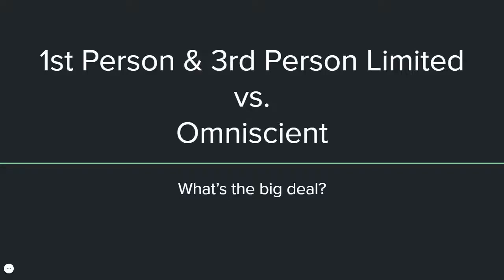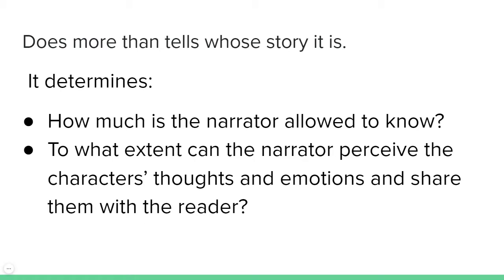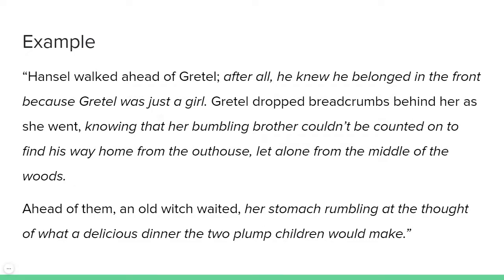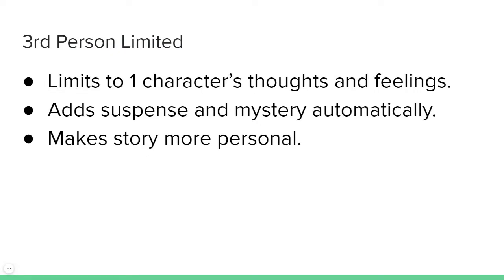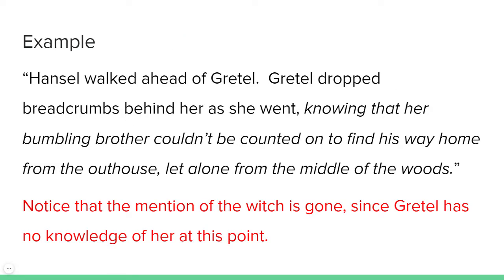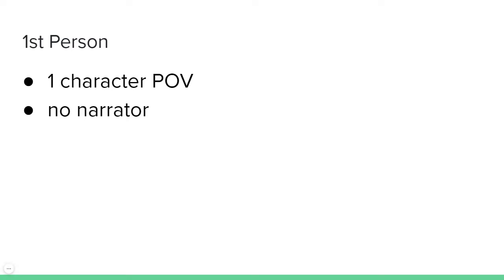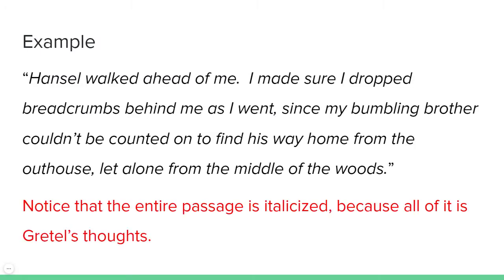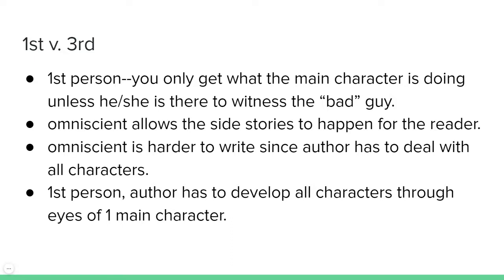Point of View 1st vs 3rd